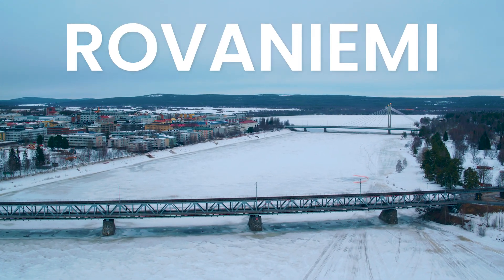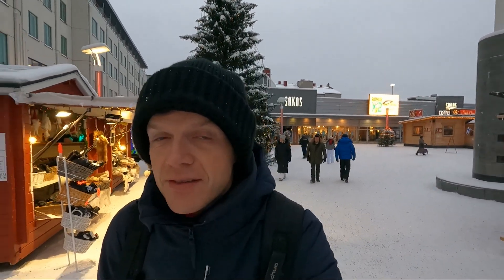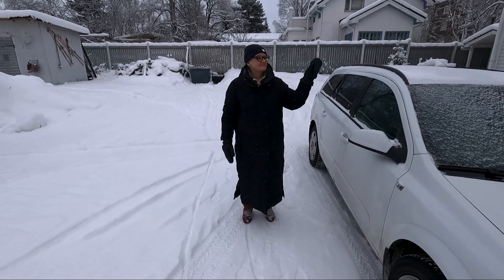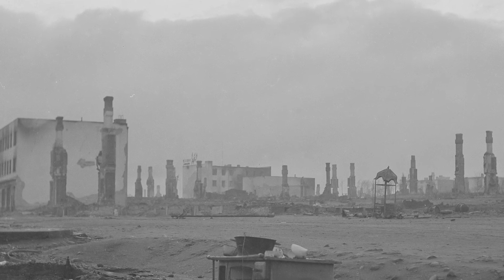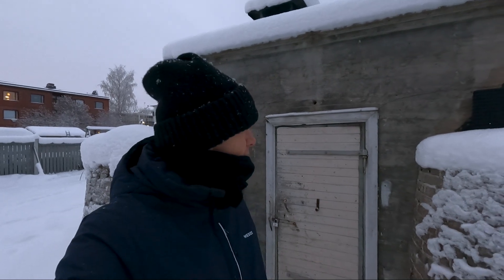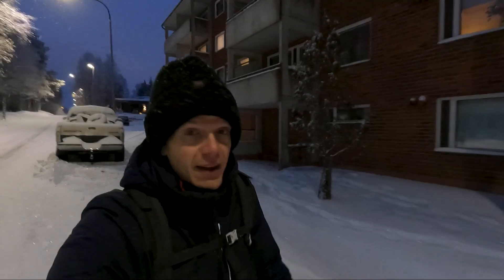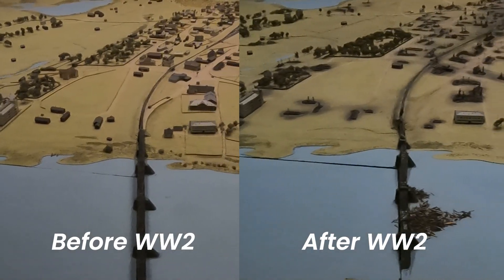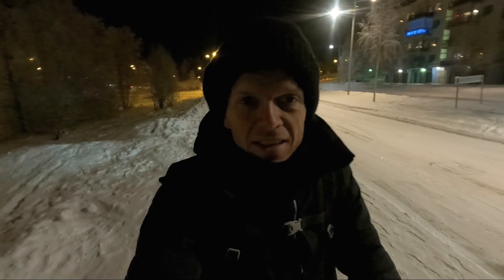How This House Survived WW2 Destruction in Lapland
The Lapland capital of Rovaniemi was completely destroyed by the Germans in World War 2. But for some reason one traditional wooden house remained.

Join me as we explore that house and discover why it was spared the destruction of its neighbours.

GoPro Action Camera
GoPro Backpack Mount
GoPro Battery Charger
High Speed SD Card
Power Bank